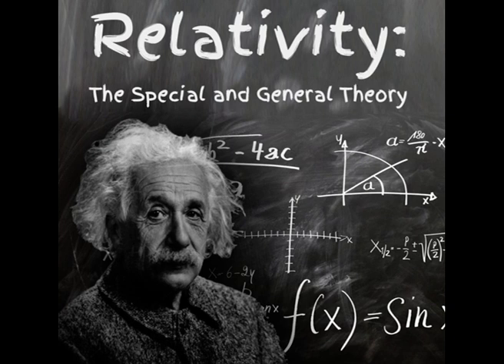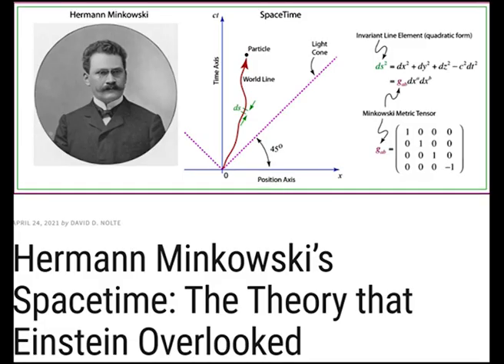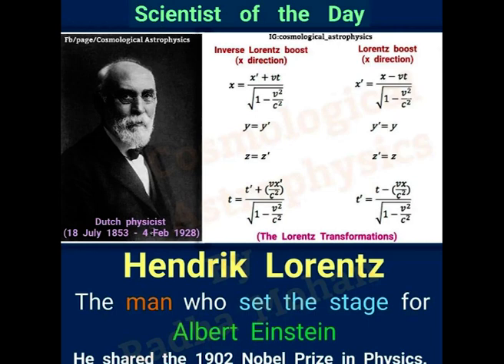THE SPEED OF LIGHT: Introduction in Fundamental Physics Part 5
Introduction into Fundamental Physics: Part 5

Entrance Level:  Physics/ University/ 1st year